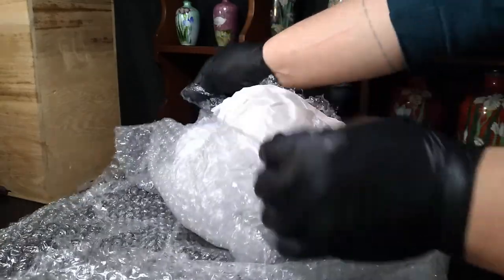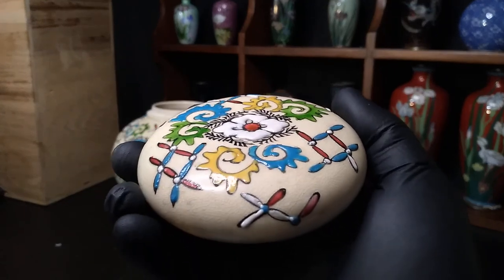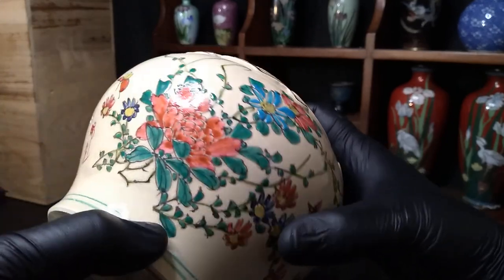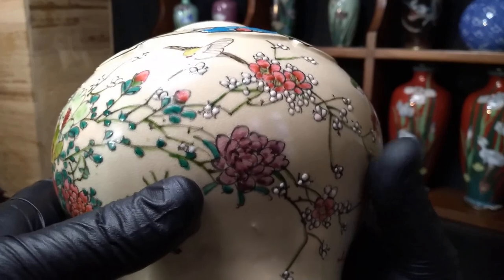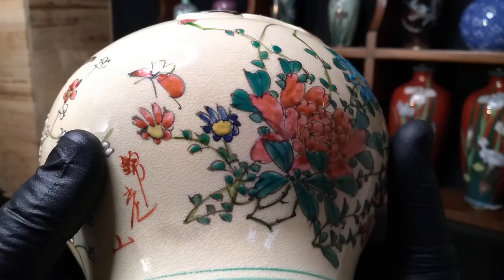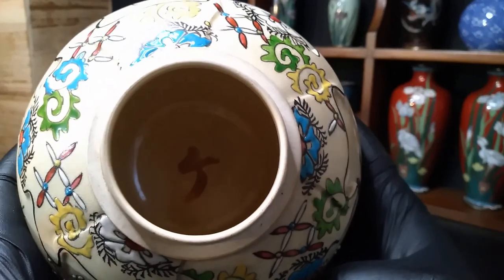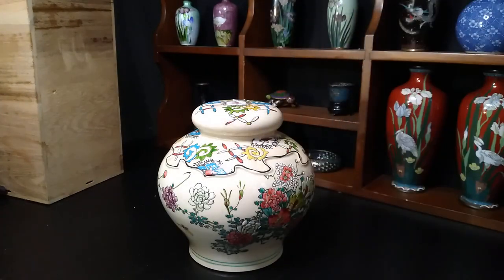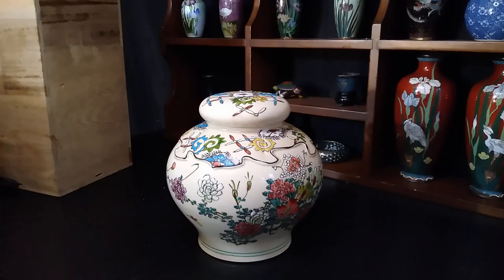Meiji Era Satsuma Pottery, Moriage Decoration, beautiful treasure under $100!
Antiques, birds and flowers, ginger jar, pot, beautiful, treasure, Japan, anyone love this stuff besides me?